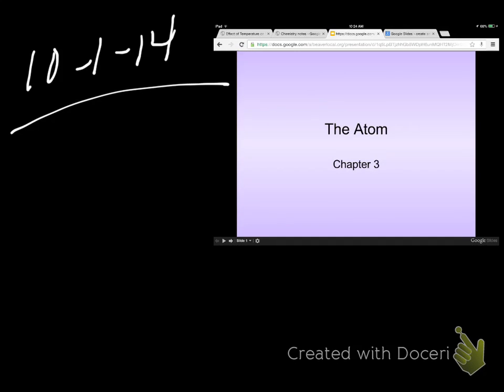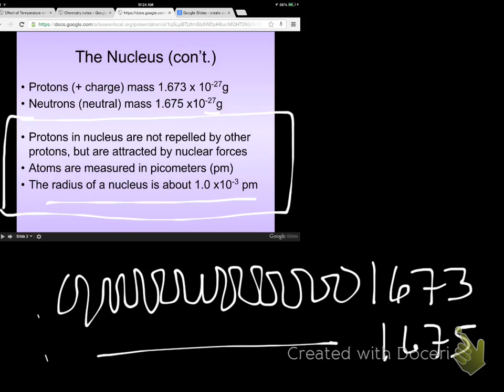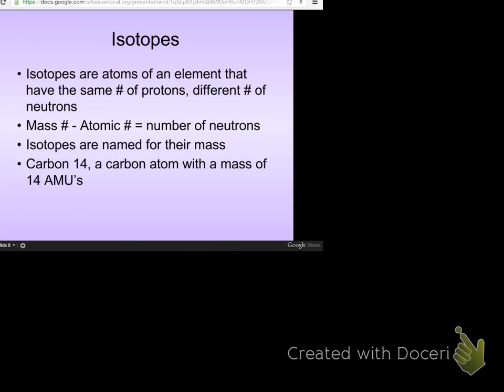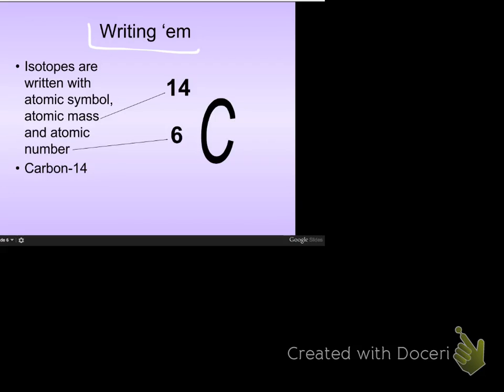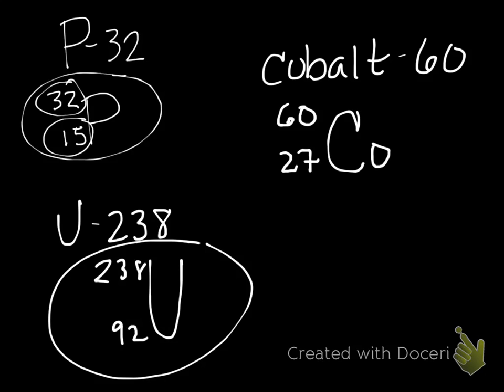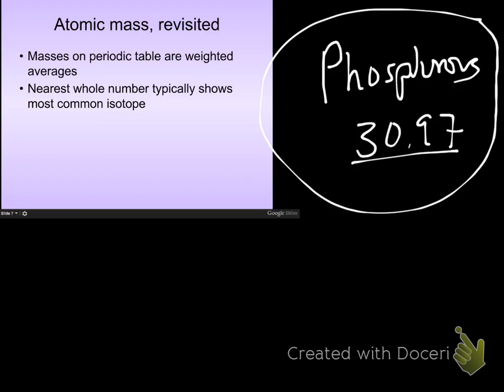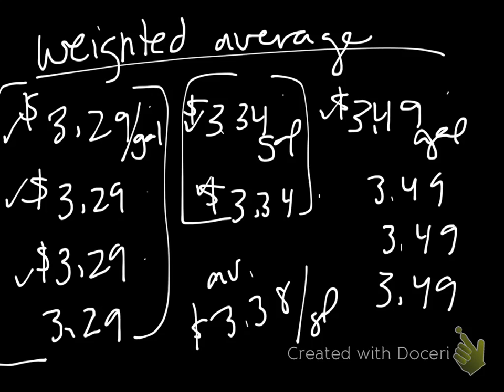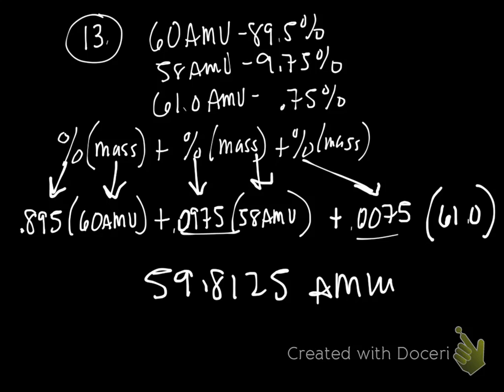chem 10-1-14 lecture